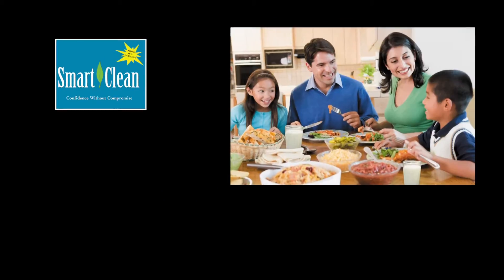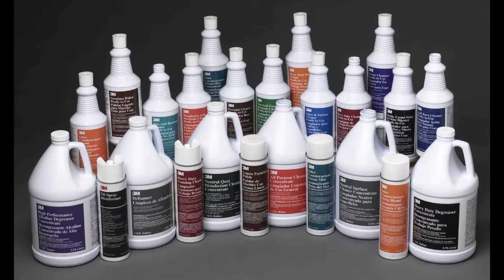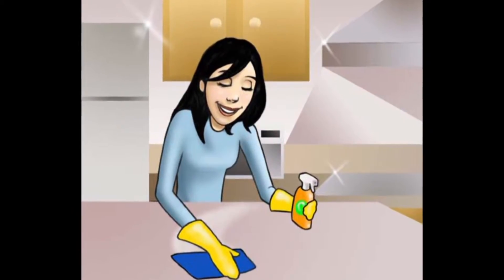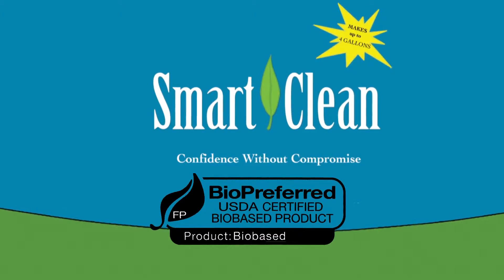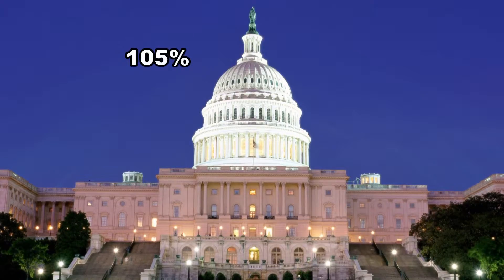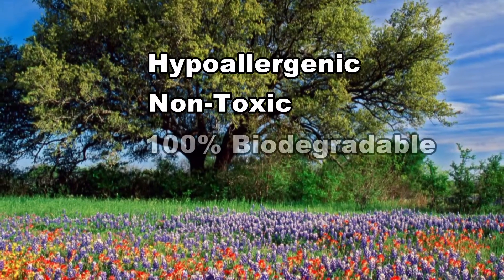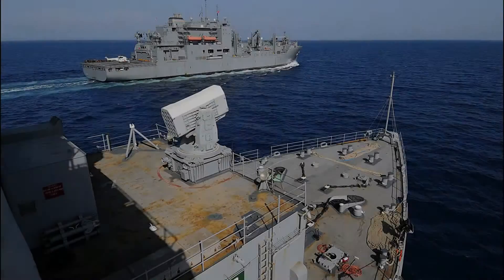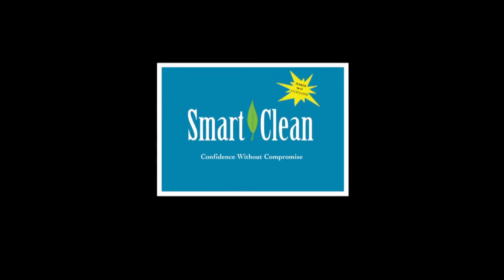Product Basics of Smart Clean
Learn about the basics of one of the best and safest cleaners on the market.